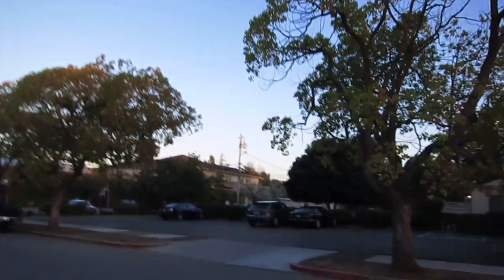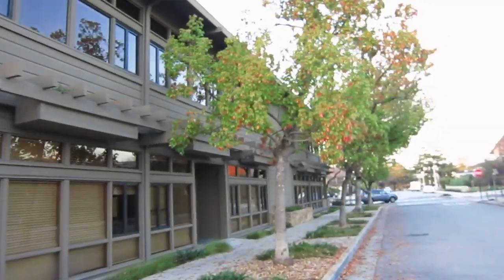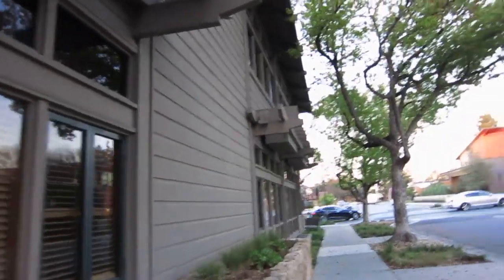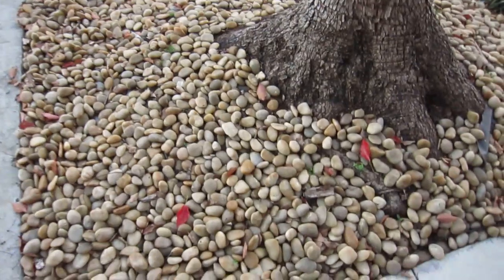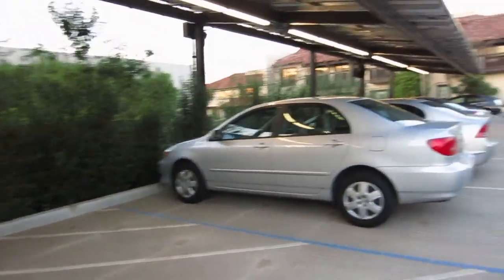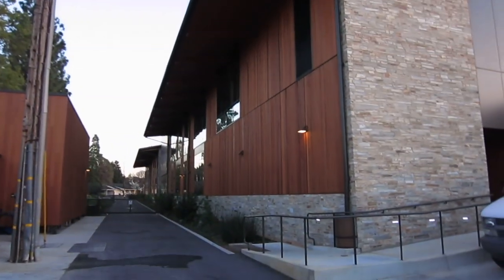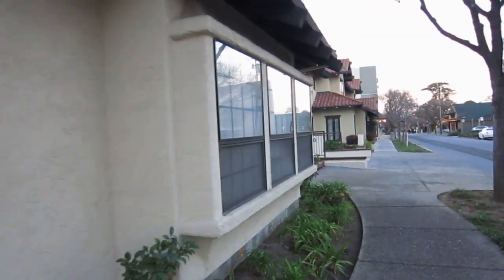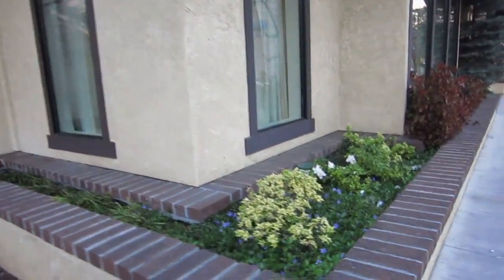Walking - Los Altos streets